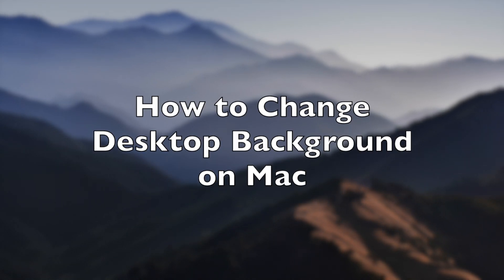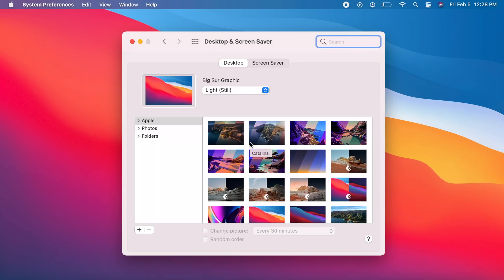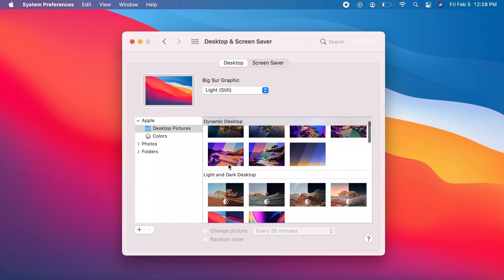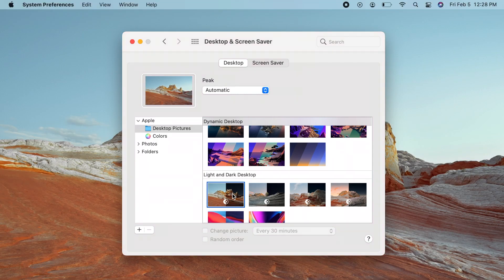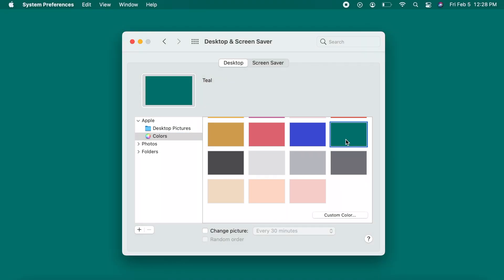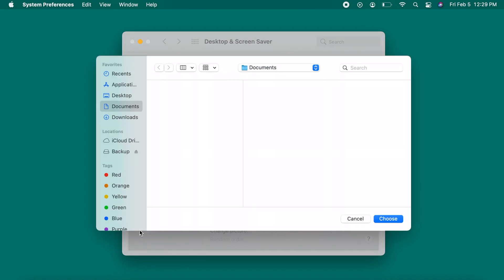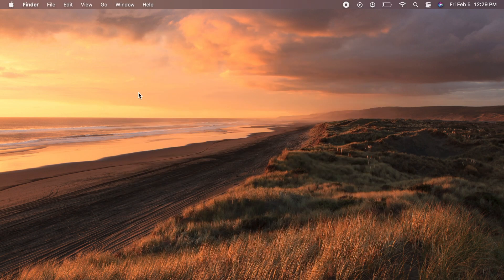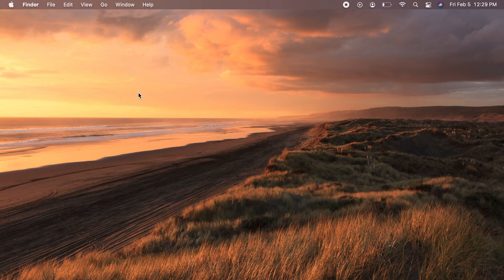How to Change Wallpaper on Mac - Big Sur 2021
This tutorial shows you how to change wallpaper on Mac.
0:05 How to change desktop wallpaper on Mac
0:05 How to change background on Mac
0:05 How to change desktop background on Mac
0:05 How to change wallpaper on mac

Related Subjects:
changing desktop background on mac.
changing wallpaper on mac.
changing desktop wallpaper on mac.
how to change desktop picture on mac.
how to change desktop photo on mac.
how to change wallpaper in mac os.
how to change wallpaper on macbook.
how to change wallpaper on macbook pro.
how to change desktop background on imac.
how to change wallpaper on mac mini.
how to change wallpaper on macbook air.

Macbook Desktop Background Settings.

Applicable Apple devices:
MacBook
MacBook Air
MacBook Pro
iMac
Mac Pro
Mac mini
macintosh

This demonstration is performed on Mac OS Big Sur.
It applied to Mac OS Sierra and above.

Attention:
You use demonstrations presented in this channel at your own risk. Loss of data and damage may occur. I'm not responsible for any damage or loss resulted from using or following the demonstrations. Taking a backup is strongly recommended before doing any procedure.